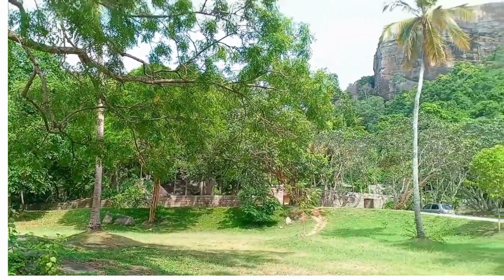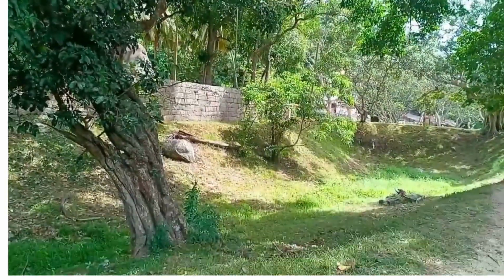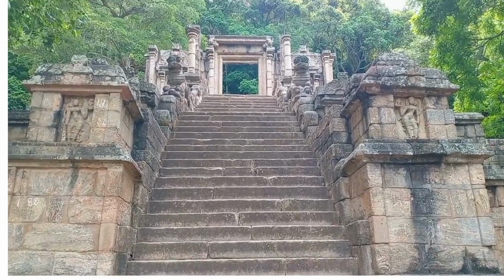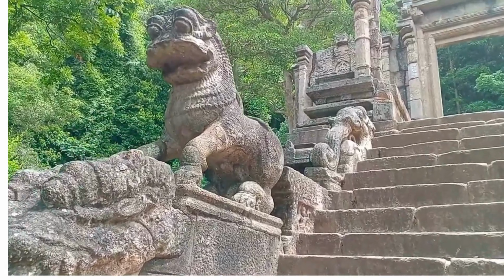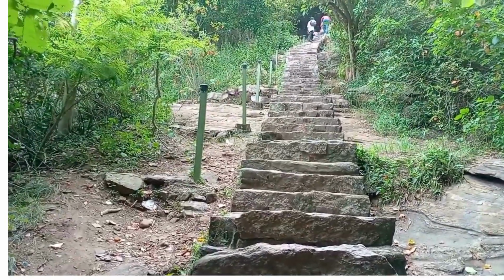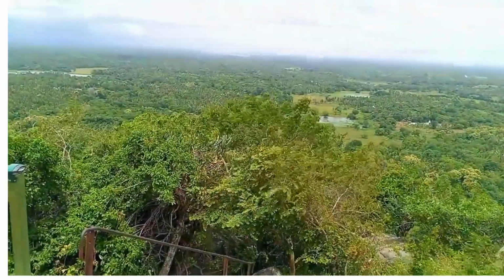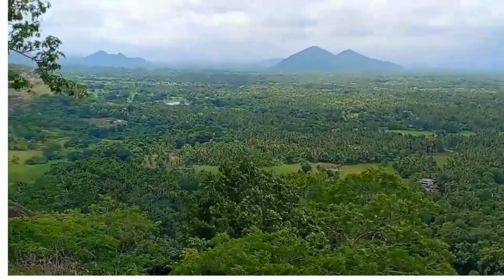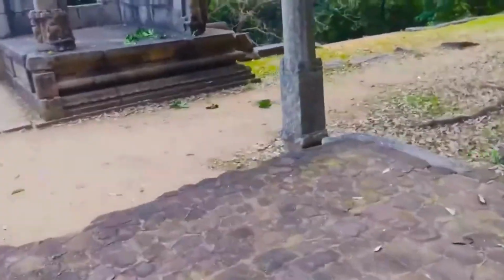YAPAHUWA ( SRILANKA) ❤️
Yapahuwa is within day-trip distance from my guesthouse, First House Mihintale. From here, Yapahuwa is almost halfway toe the International Airport, 83 km on side roads along other attractions and 88 km on the much faster main road along Galgamuwa. Sightesseing excursions to Yapahuwa can easily be combined with visits of Nillakgama Bodhigara and Hatthikucchi or, using less comfortable roads, with sightseeing in the Aukana area.

Anuradhapura is 12 km closer to Yapahuwa than Mihintale. A large variety of hotels and guesthouses is available in Anuradhapura. Beach guesthouses on the peninsula of Kalpitiya and the beach resorts of Marawila are in 110 km resp. 100 km distance from Yapahuwa.

Doubtlessly, the best hotels close to the heritage site of  Yapahuwa  are Ayurveda Paradise Maho and Hotel Yapahuwa Paradise. The modern building of the latter, designed in a colonial style, is situated in a garden landscape with a large pond. The hotel is equipped with a swimming pool.

Hotel Shanti near the main road in Maho, halfway between Maho Raliway Station and Yapahuwa Rocj, is lower in price.

Cheaper accommodations are found in about 30 km distance from Yapahuwa, for example Soba Lanka Holiday Resort and The Tree in Melsiripura toe the southeast or Cocoworld Bungalow in Bandara Koswatta to the southwest.❤️🙏